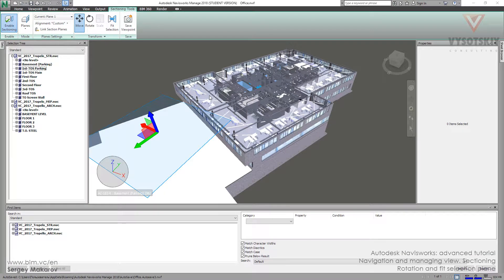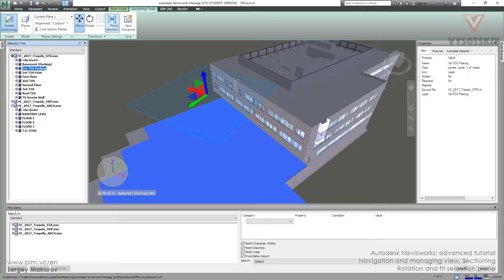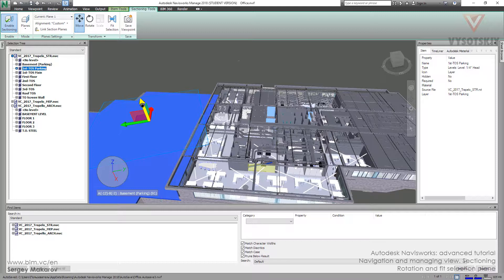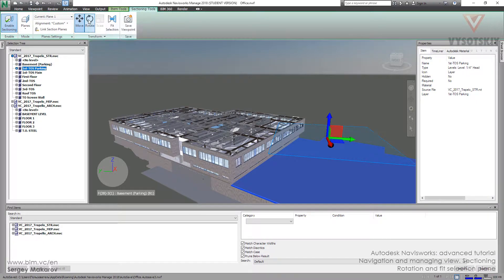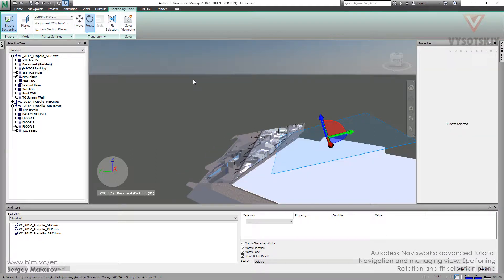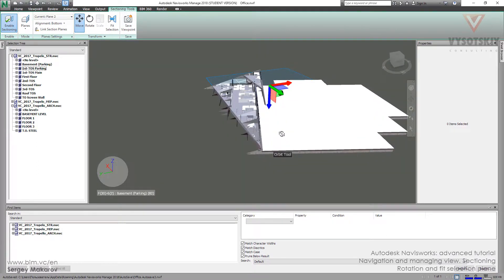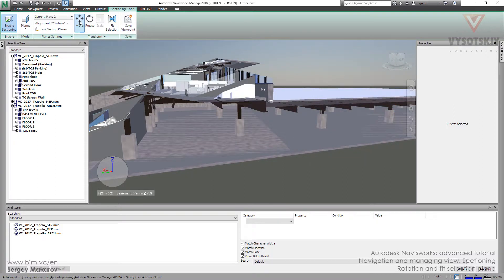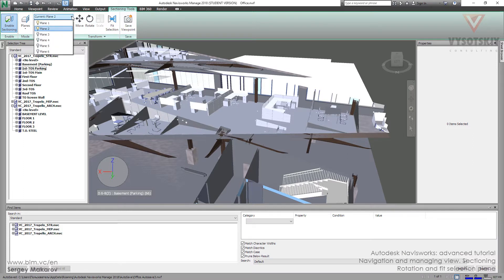VC: Autodesk Navisworks: 6.03. Rotation and fit selection plane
It is possible rotate selection plane in XYZ direction. For example, you can get align section of you model. In this video, you will know how to rotate section plane and how to fit objects with plane.